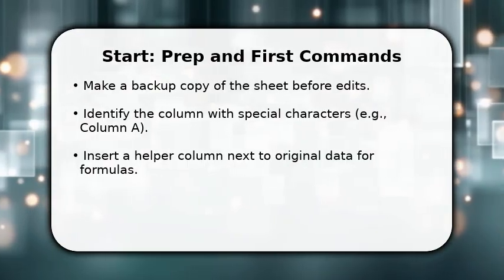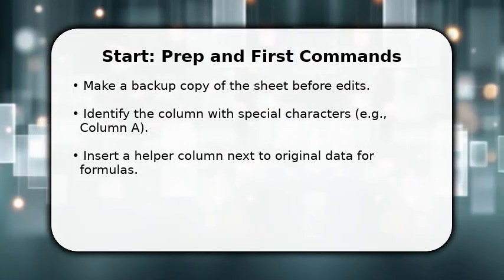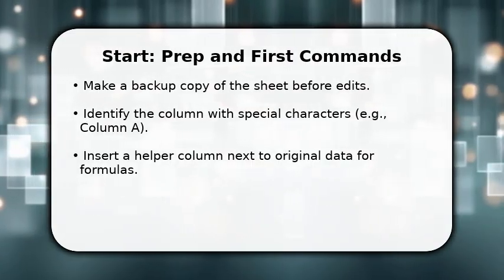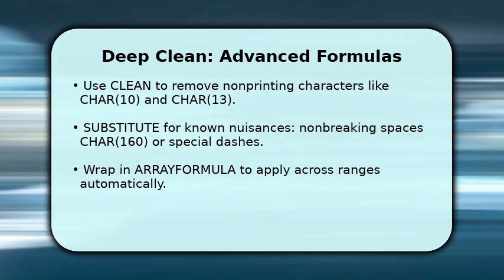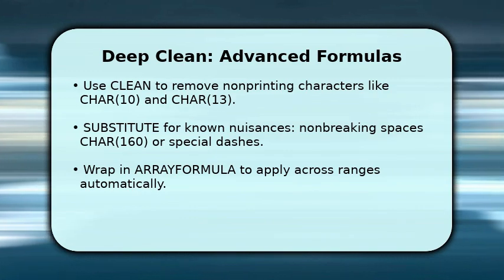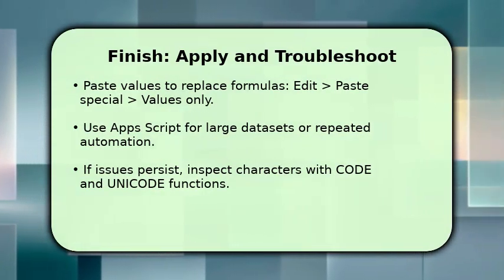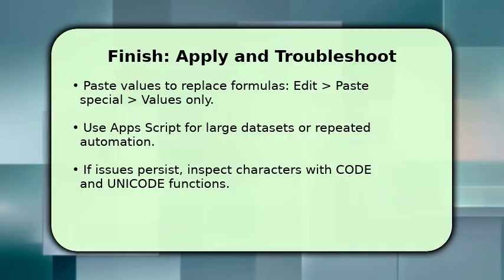How to Remove Special Characters in Google Sheets - Full Guide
Discover the essential steps to eliminate special characters in Google Sheets. This comprehensive guide covers various methods, including using built-in functions and scripts for a seamless data cleaning experience.